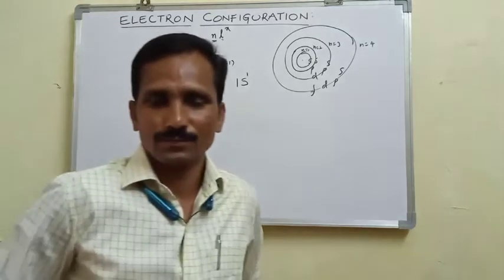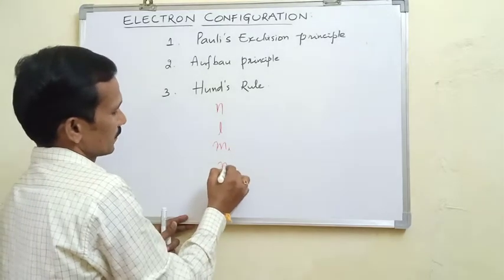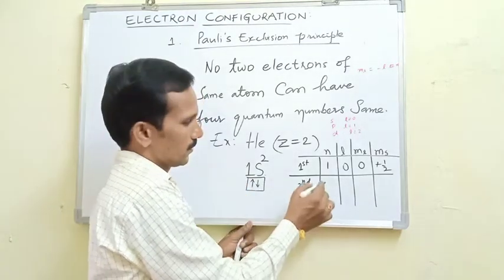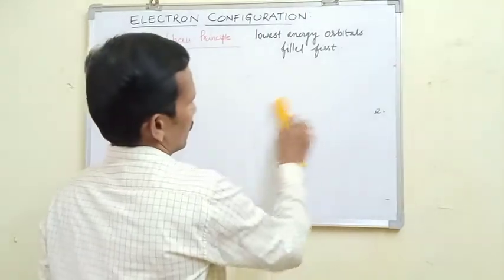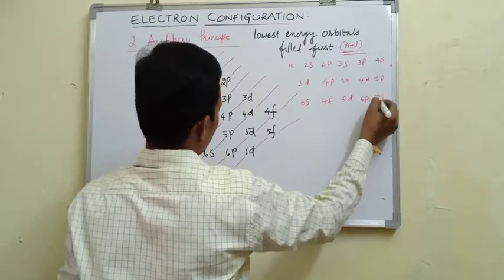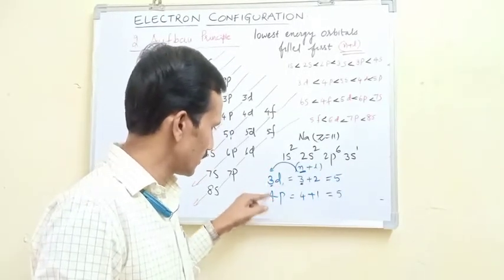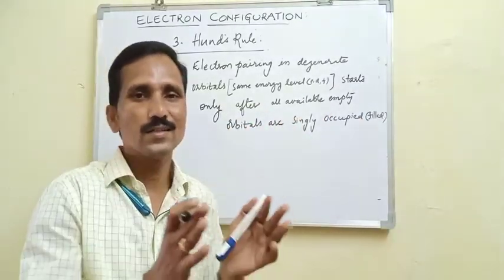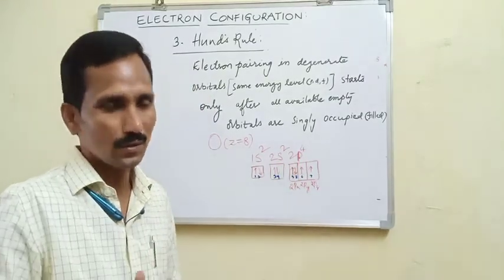Rules for electronic configuration for class 10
Electronic configuration tricks || How to find Electronic Configurations in 20 seconds|

After watching this video you will be able to write electronic configuration of every elements in periodic table.
electronic configuration in hindi,

electronic configuration and types of elements s- p- d- f-blocks,